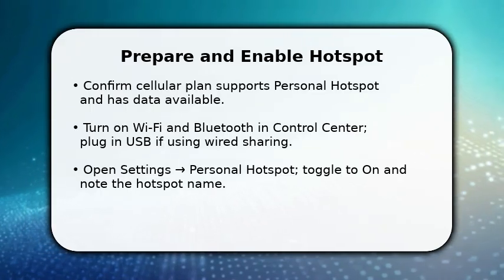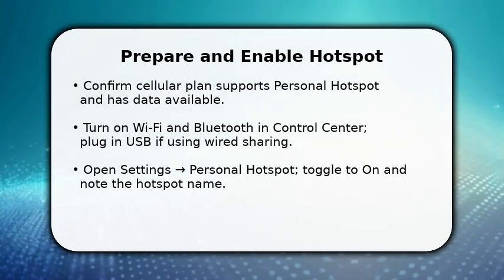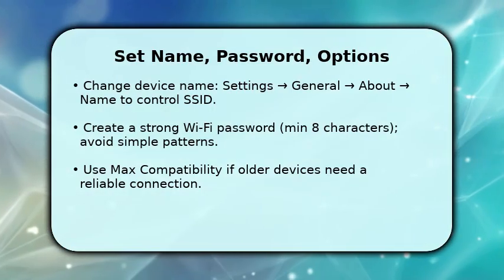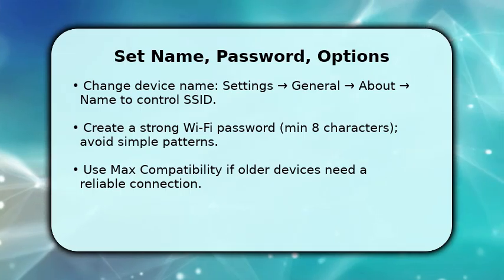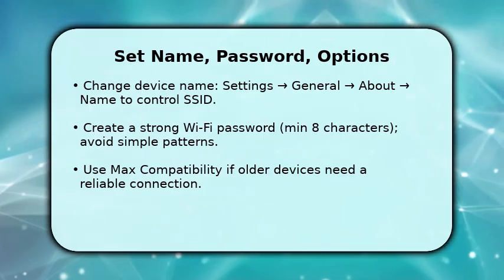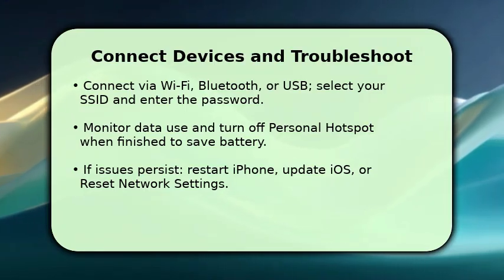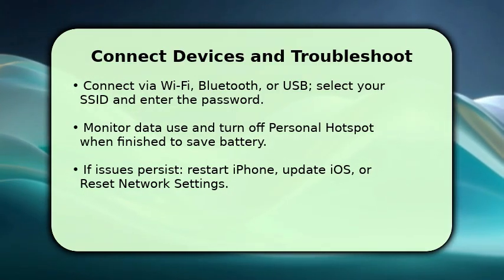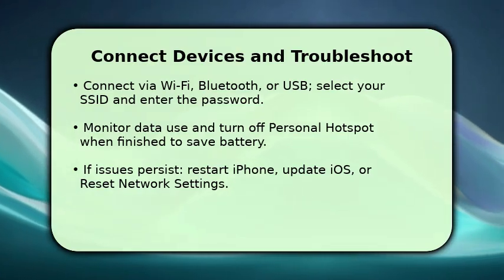How to Make Hotspot Visible in Iphone (easy Method)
Discover the simple steps to make your iPhone's hotspot visible. This quick guide walks you through adjusting settings on iOS devices, ensuring connectivity for all of your needs.